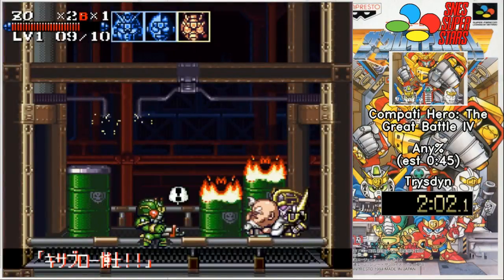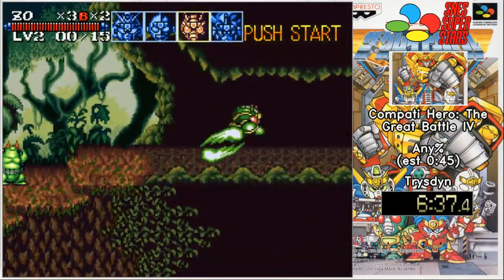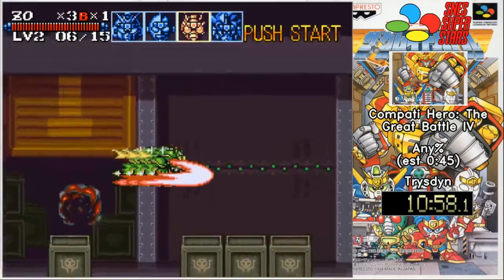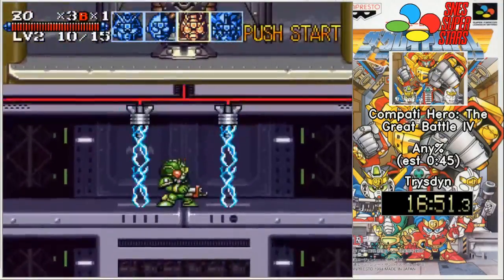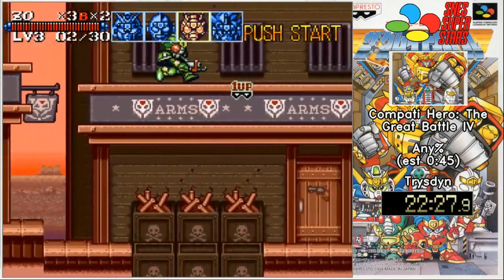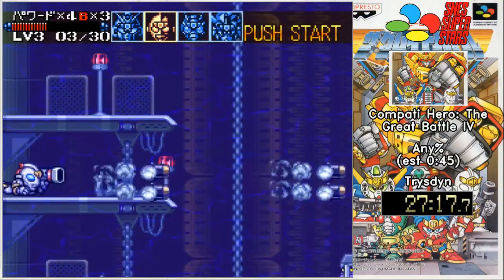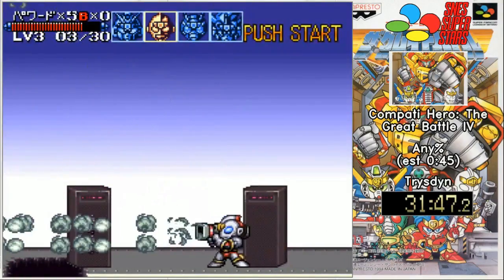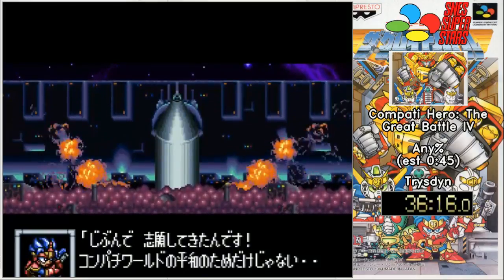SNES Super Stars 2017 [178] - Compati Hero: The Great Battle IV (Any%) by Trysdyn